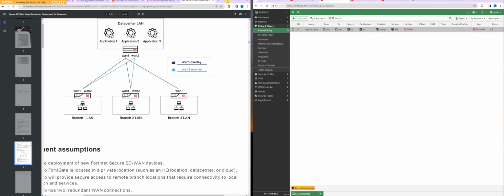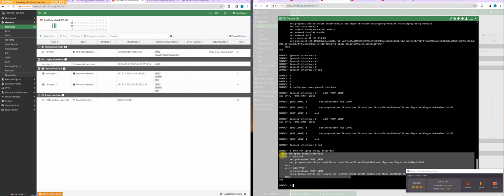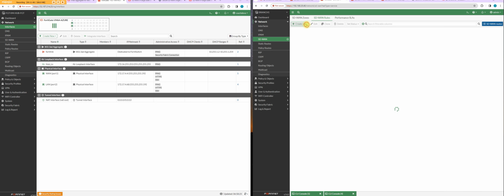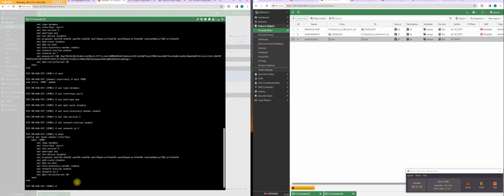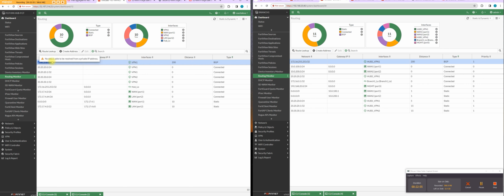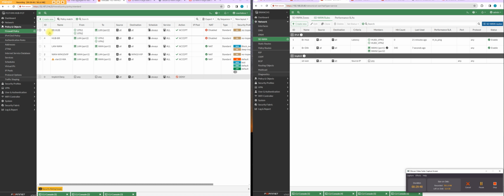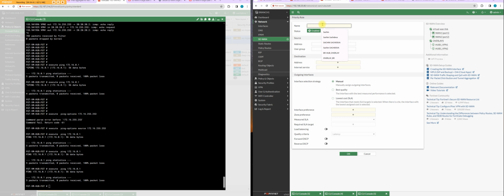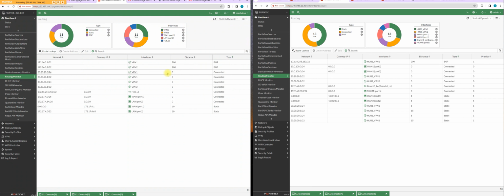"Optimizing Branch Connectivity: SD-WAN with Single vs. Dual WAN Solutions"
In the described YouTube video, a SD-WAN setup is demonstrated where the hub site is configured with a single WAN link, while the branch or spoke sites feature dual WAN links. The video details the configuration process for IPSec and SD-WAN, including the setup of BGP settings to facilitate secure and efficient routing. This setup aims to enhance network reliability and performance by leveraging SD-WAN's ability to intelligently manage multiple WAN connections, ensuring optimal data paths and security with IPSec encryption for data in transit.